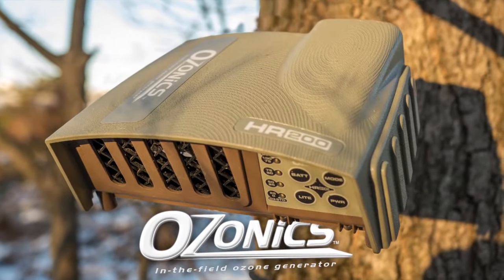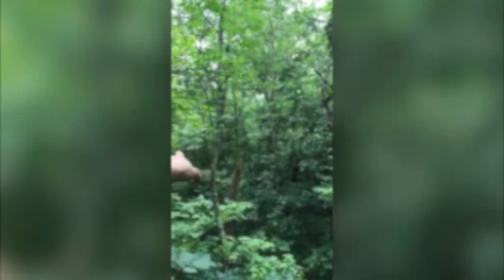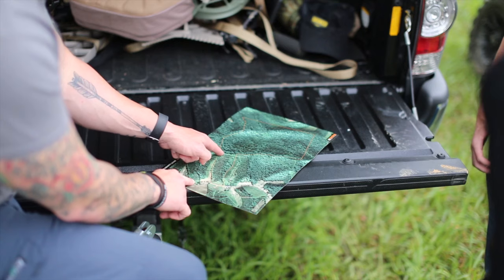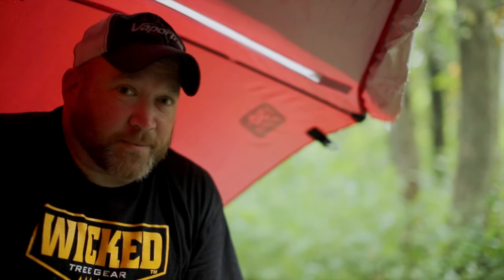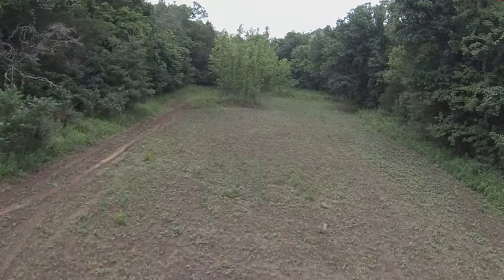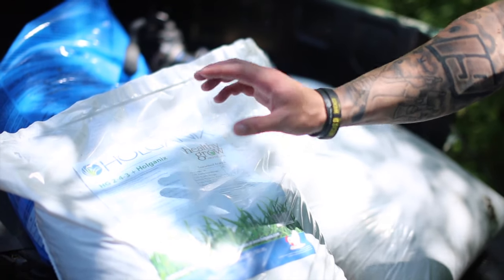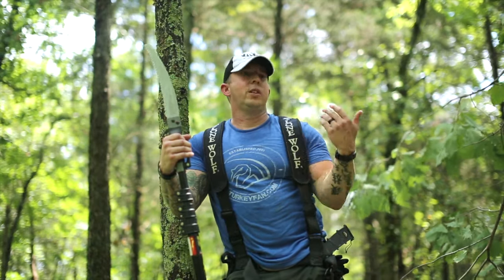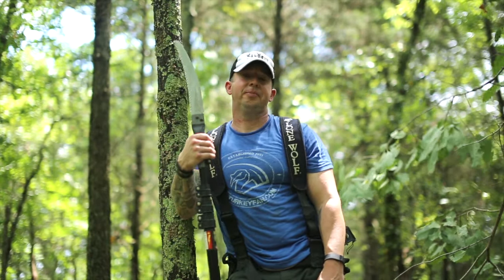White Knuckle Web Show S5.E30 - "Persistence"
This week we meet up with John Mulligan and Mike Riddle as they put together a game plan for the upcoming season.  They are hoping the persistence pays off...

"Follow the Road (Instrumental)" by Josh Woodward